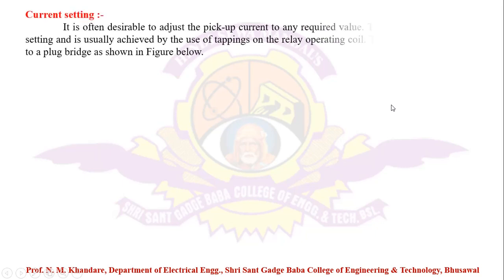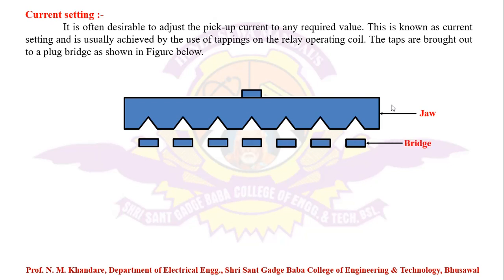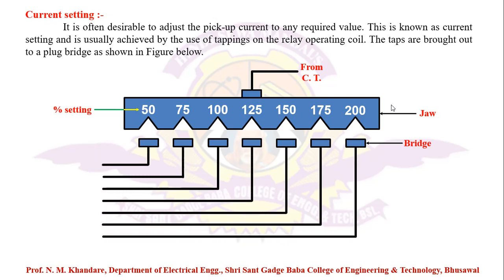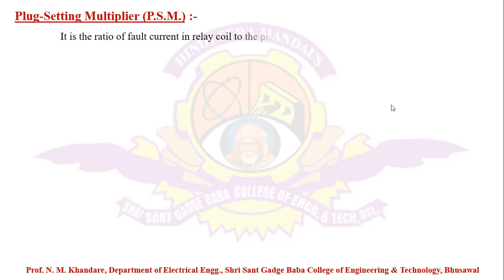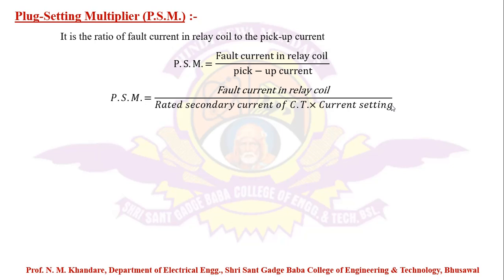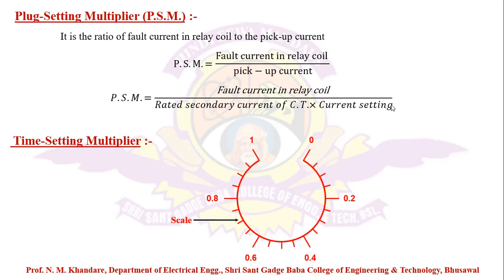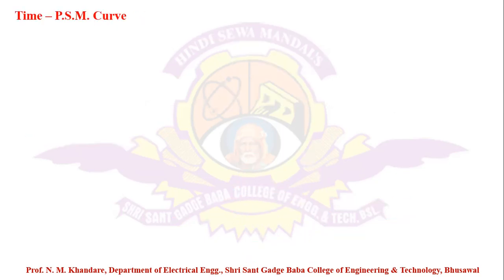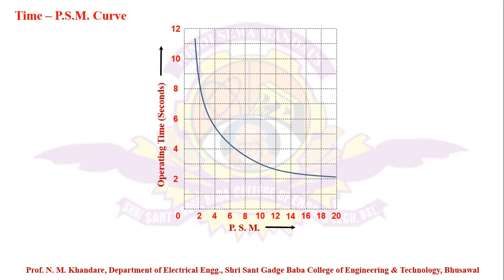Current setting & Plug-Setting Multiplier